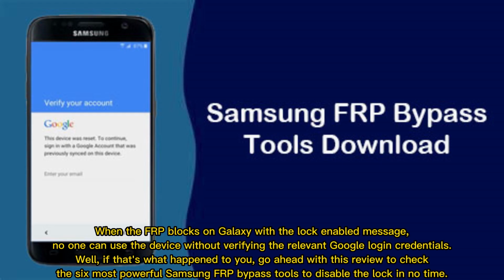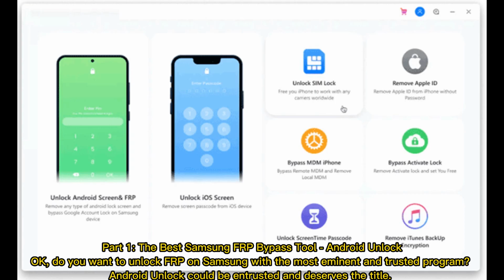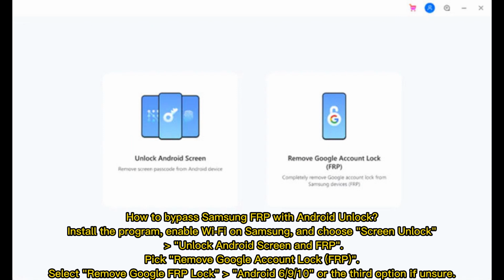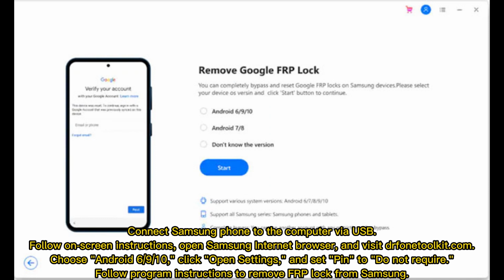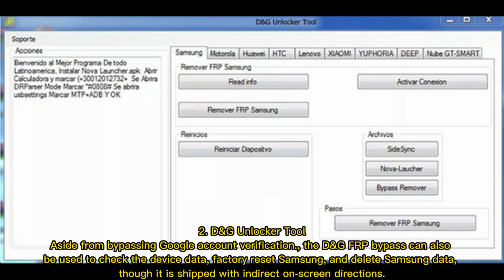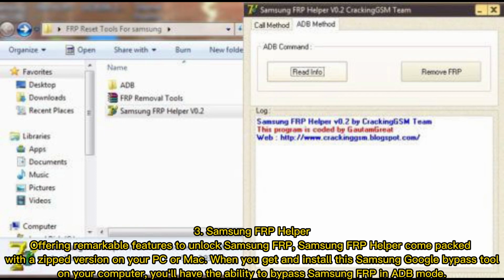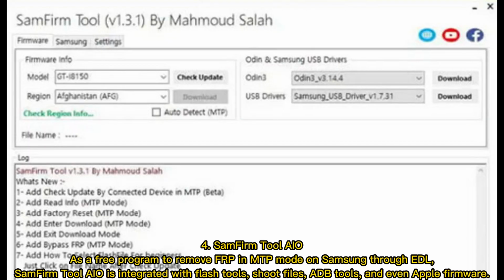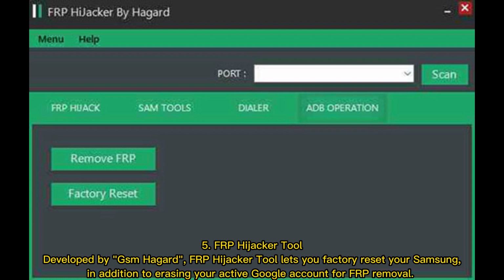Download Top 6 Samsung FRP Bypass Tools to Unlock Samsung Devices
You may want to download the top Google/FRP tools for Samsung Galaxy S23/S22/S21/S20/S10/S9/S8 to unlock FRP lock. Check out this video to learn the most outstanding Samsung FRP Bypass Tools.